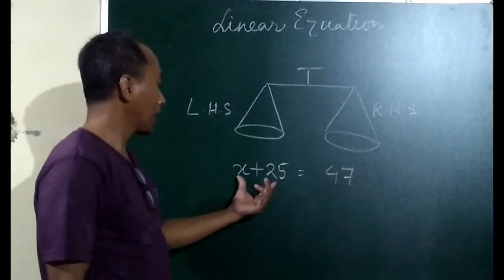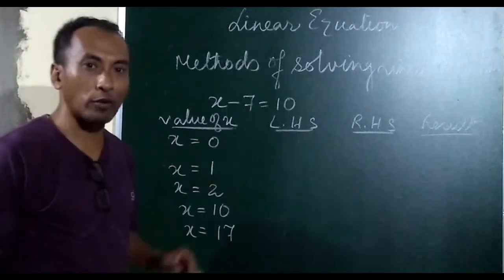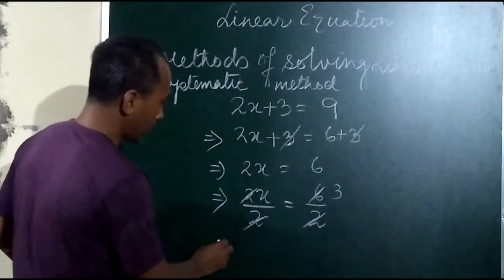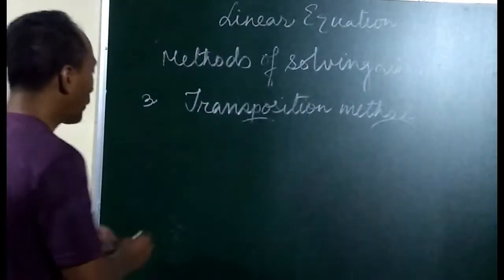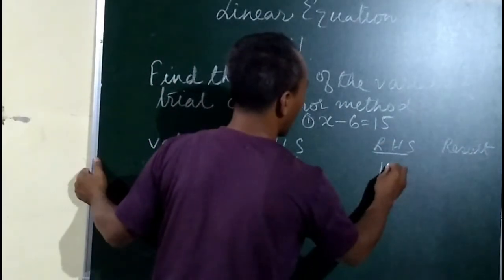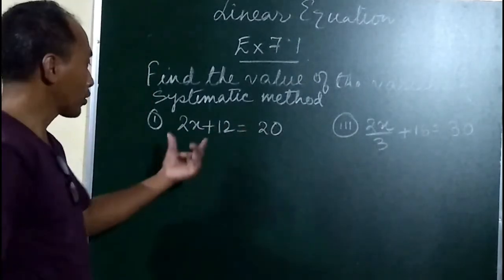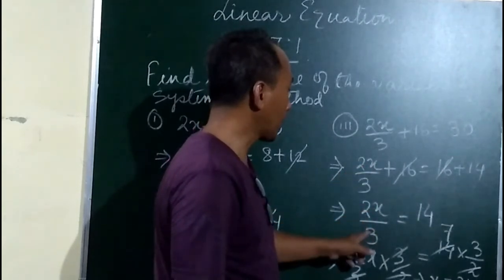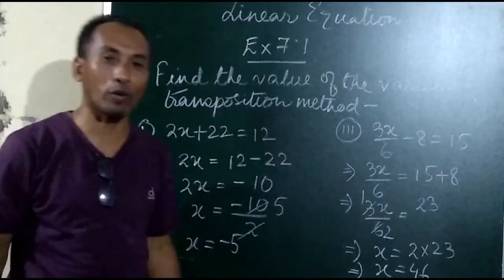CLASS 6 | ARITH | LINEAR EQUATION PART-1